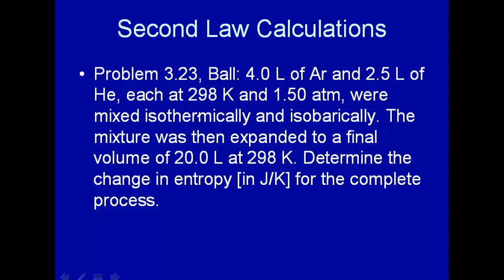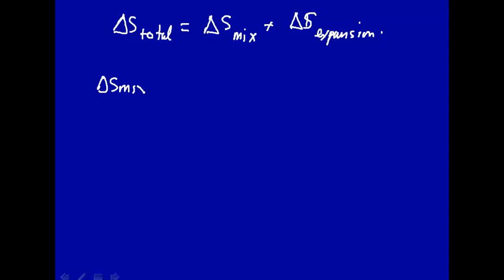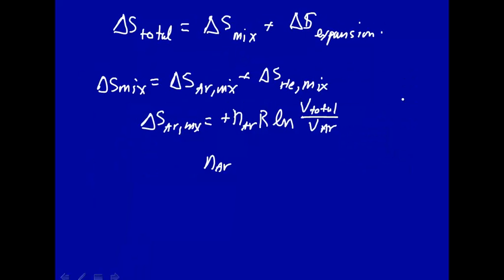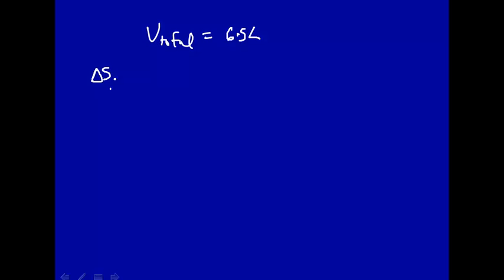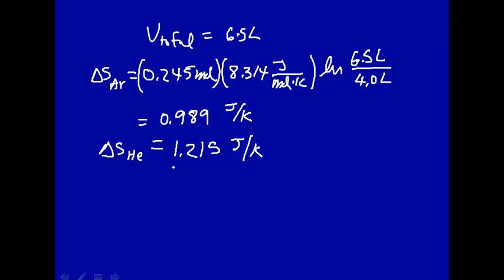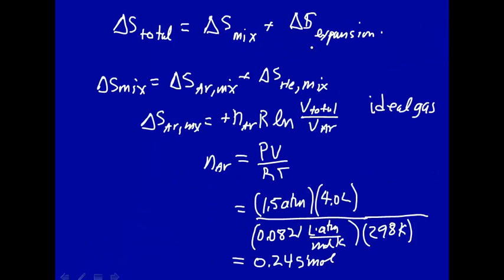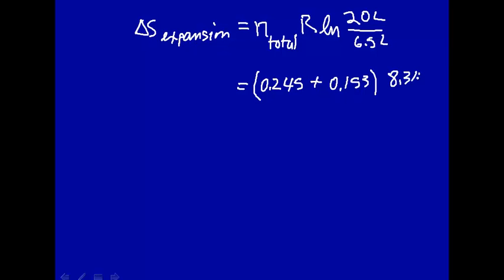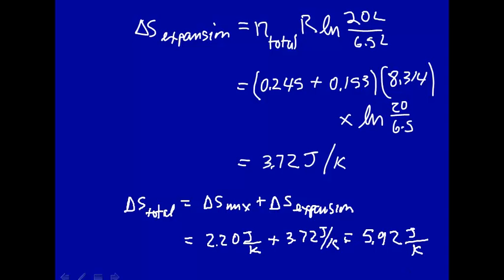Example of entropy of mixing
Example calculation of entropy of mixing